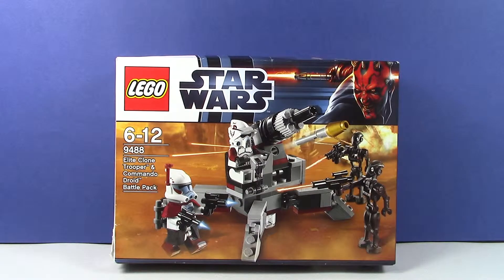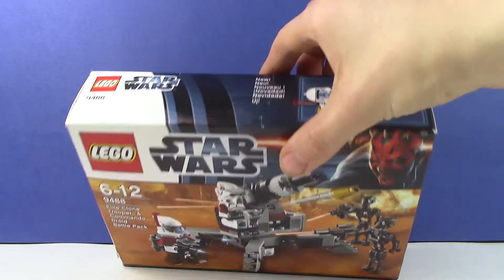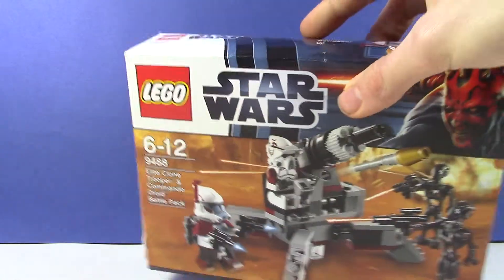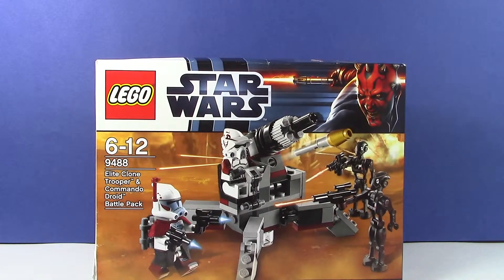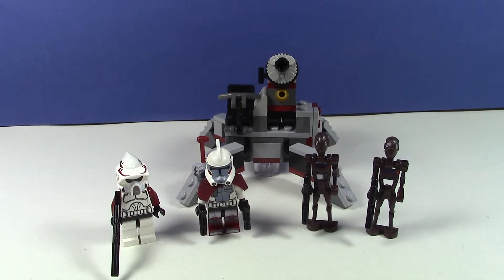Lego Set 9488 Fast Motion Build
This video is a test video to see how fast motion builds go for when I do them with the new 2015 sets. Hope you enjoy!